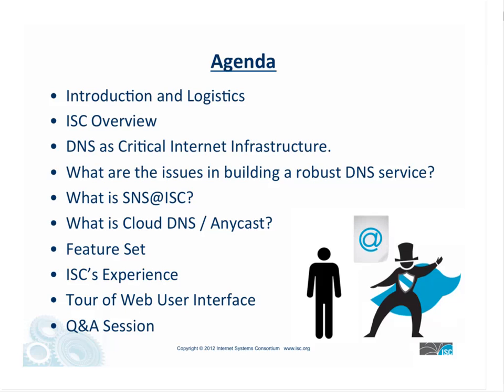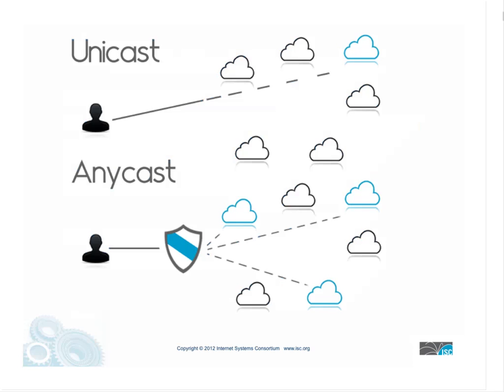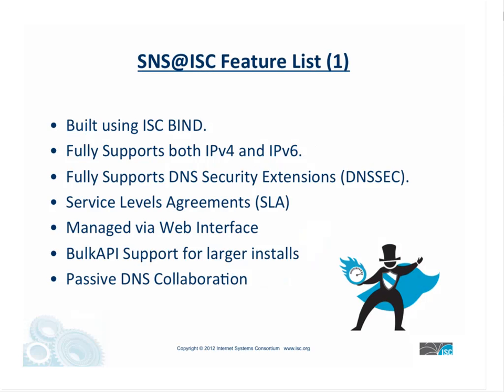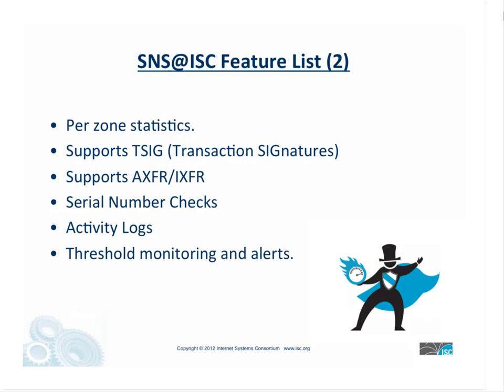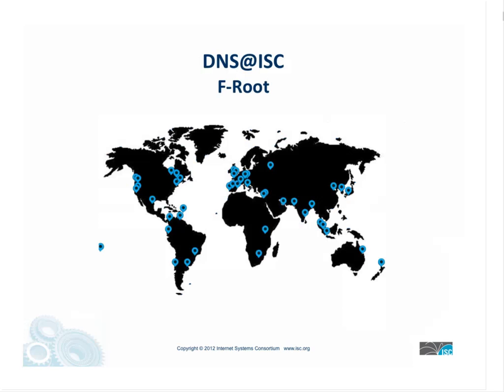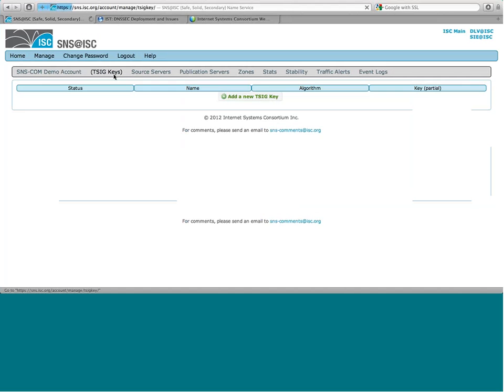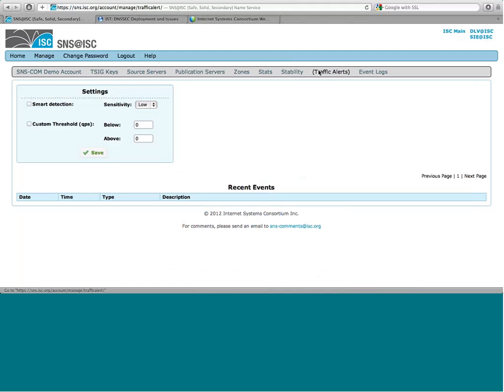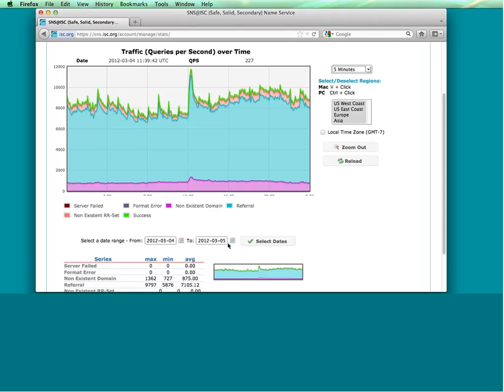Secondary Name Server, 14 March 2012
Internet Systems Consortium is proud to announce the launch of its latest service SNS@ISC, a cloud DNS service designed to ensure the reliability, security, and stability of your network.

Peter Losher, architect of SNS@ISC, highlights the benefits of SNS for your network. The session includes a demo of ISC's robust service and provides insight into its infrastructure, features, and interface.